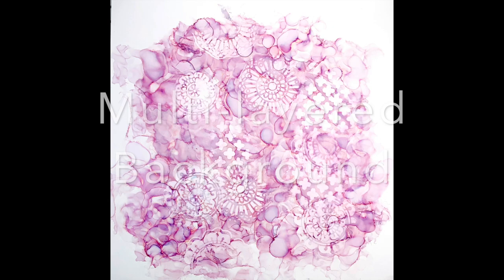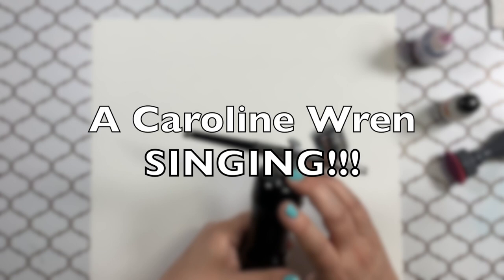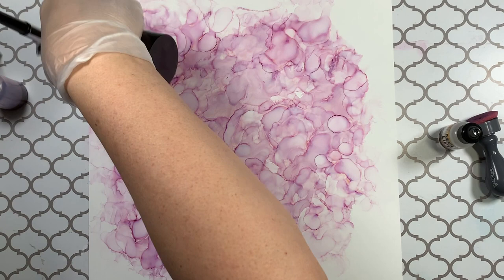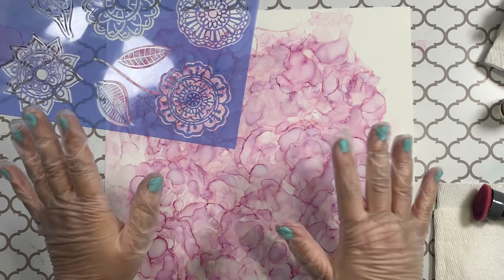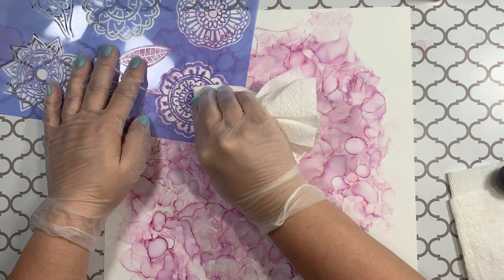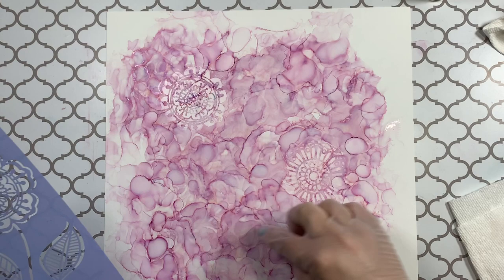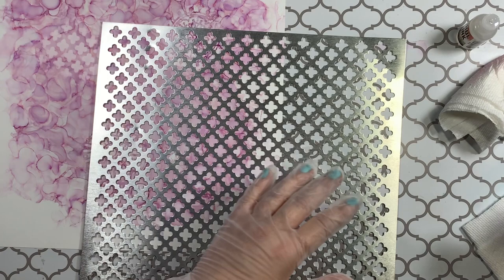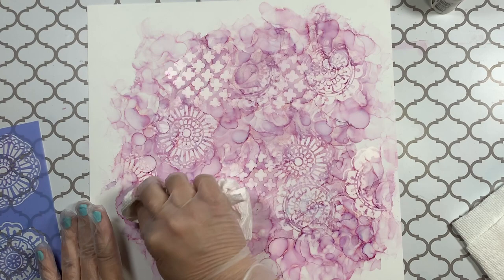ALCOHOL INK Background tutorial video - Using Alcohol Lift Ink & Stencils for a multi-textured look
I love a multi-textured look in artwork. And I have been experimenting with an awesome product called Alcohol Lift Ink, along with various stencils, to create interesting backgrounds for my bird paintings. My goal for this video is to inspire you to create fun and unique backgrounds for whatever you're painting, whether abstract or with a subject. It's so much fun!

The rest of the painting (I'll be adding a cardinal) video...coming soon!

Products used in this video:

Ranger Alcohol Ink
Ranger Alcohol Lift Ink
Grafix Plastic Sheet
Needle Tip squeeze bottles
YLINGSU Airbrush Kit,Portable Mini Air Compressor Airbrush Gun Set